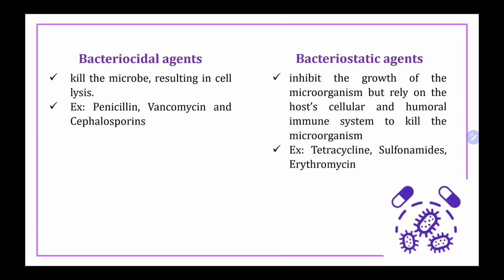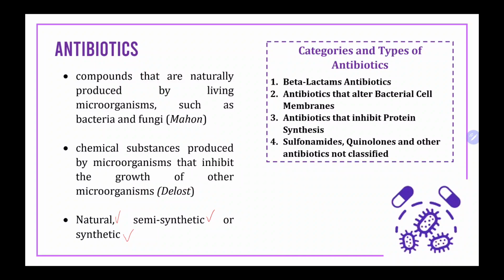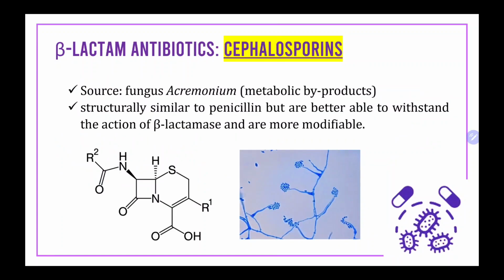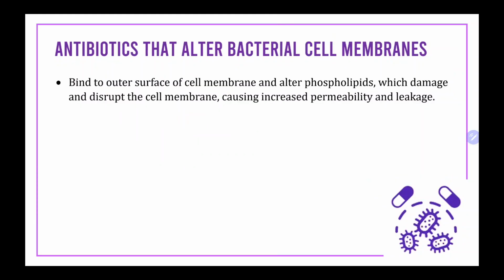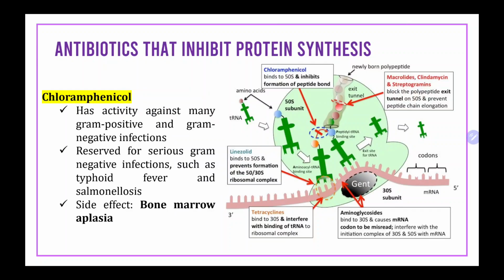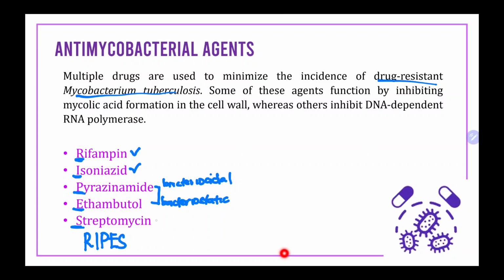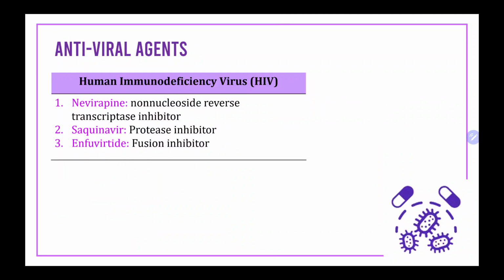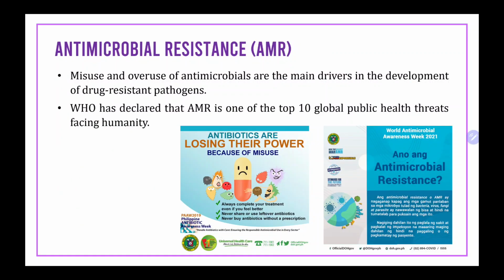MTSem: Microbiology (Anti-Microbial Resistance)